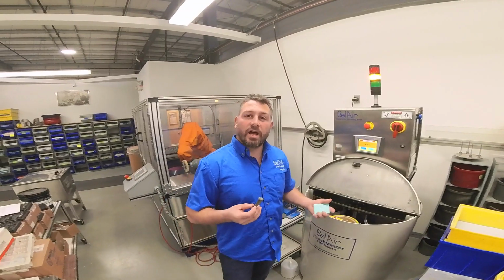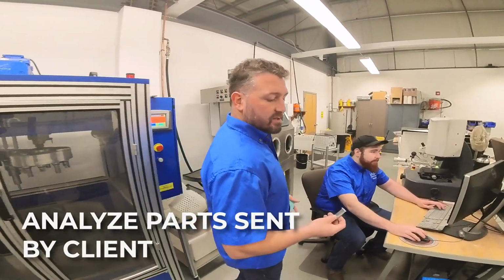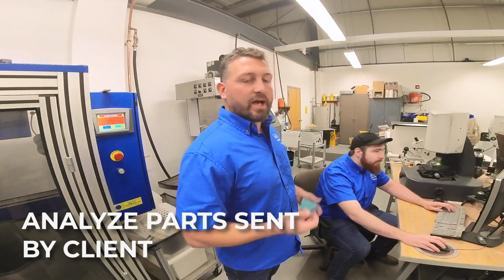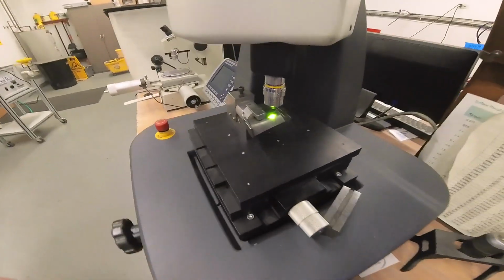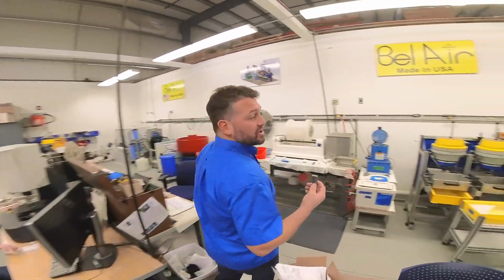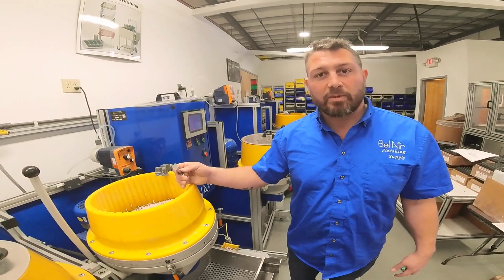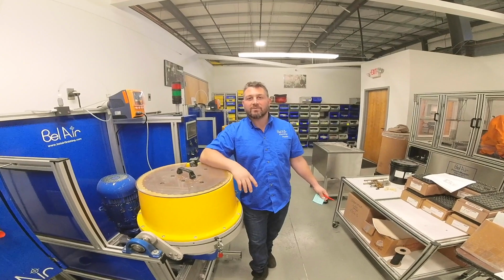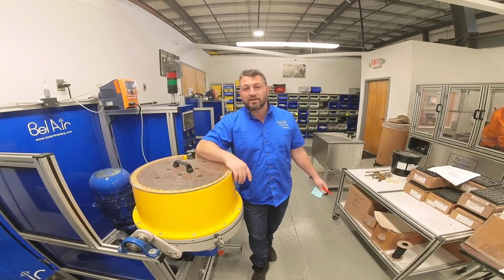Centrifugal Disc Finisher: Improving Airfoil Deburring and Workflow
In this video, we showcase how Bel Air Finishing helped a precision aerospace manufacturer overcome challenges in their airfoil deburring process. By replacing a labor-intensive, multi-step centrifugal barrel operation with our Centrifugal Disc Finisher, we streamlined workflows, reduced manual labor, and increased throughput—all without compromising quality.

What you’ll see in this video:
• An overview of the current airfoil finishing process and the inefficiencies addressed
• How Bel Air analyzed the client’s part to develop a better solution
• The benefits of integrating the Centrifugal Disc Finisher at the machining center

With faster cycle times, improved ergonomics, and cellular deburring capabilities, the Centrifugal Disc Finisher is a game-changer for aerospace manufacturing.

Check us out and give us a follow!

About Bel Air Finishing: With over 50 years of experience, the Bel Air Finishing Team, are experts at the final stages of manufacturing. We supply equipment, consumables, and solutions for all deburring, polishing, blasting, cleaning, drying, waste water treatment, post processing, tool honing and automated processes across all product industries; firearms, medical devices, aerospace, electronics, cutting tools, additive manufacturing (AM or 3D) parts for all materials, jewelry, and more. First, we develop the optimum process for your product based on your manufacturing culture. Then, we provide you with the most economic system solution for you to replicate that process in production. Our service to our customer does not end with the perfect finished parts but includes solutions for any and all auxiliary processes that work in tandem with surface finishing. We maintain strong partnerships with our customers, vendors, and other business associates within our industry. We are proudly made in the U.S.A., but have customers and vendors from around the globe.